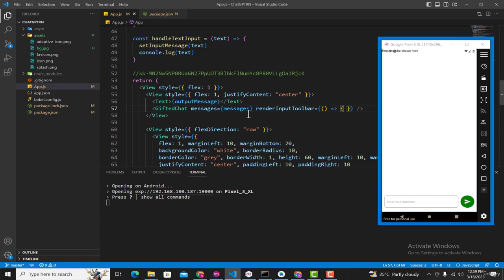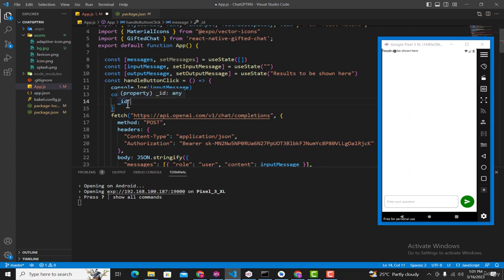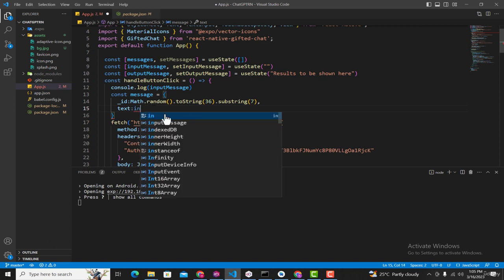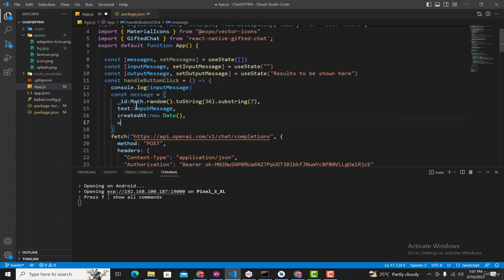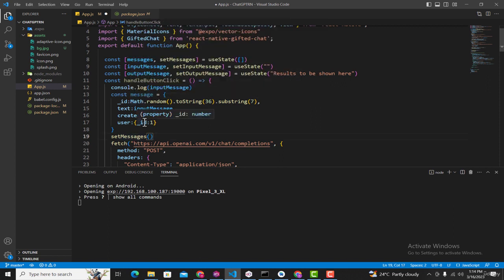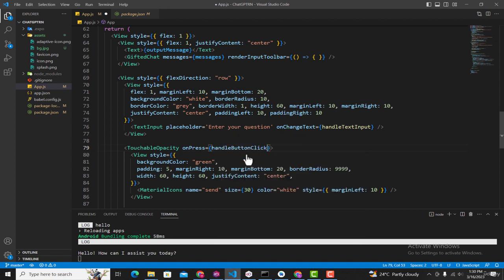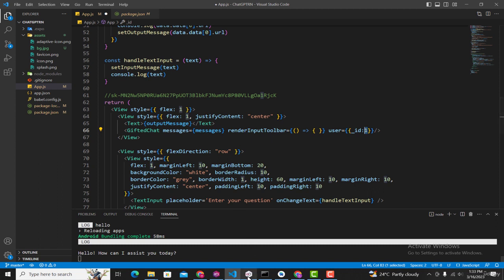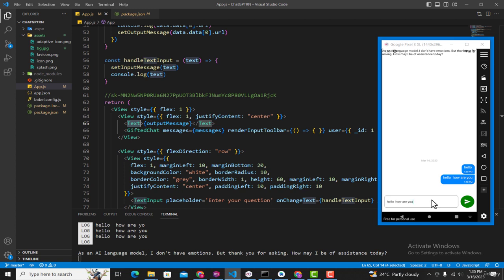13.Displaying user questions as a message on screen